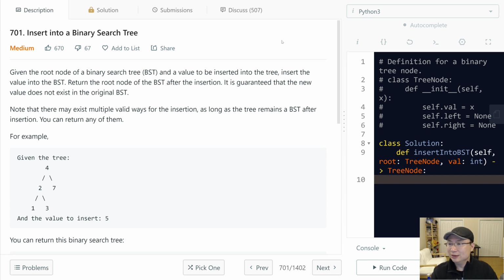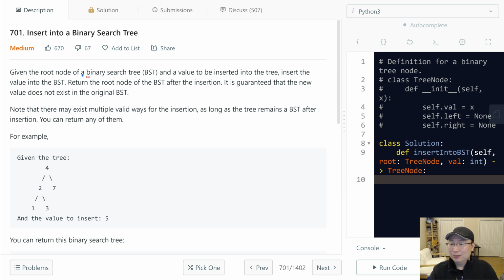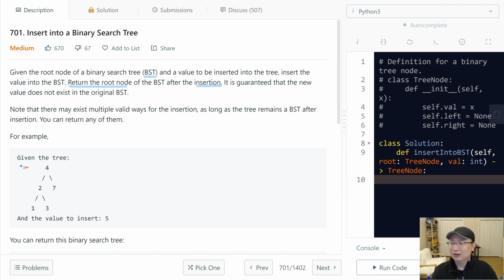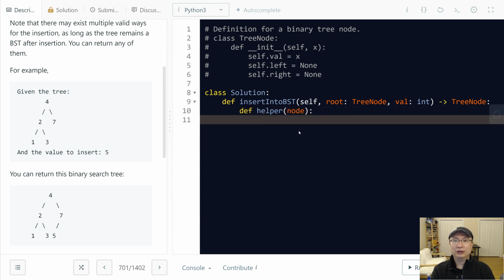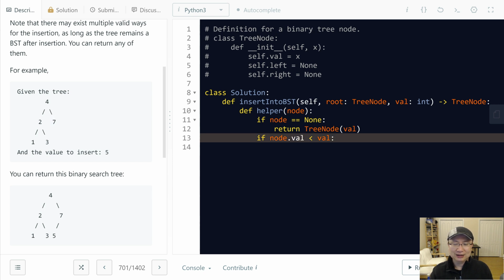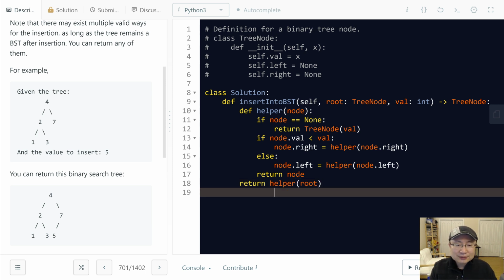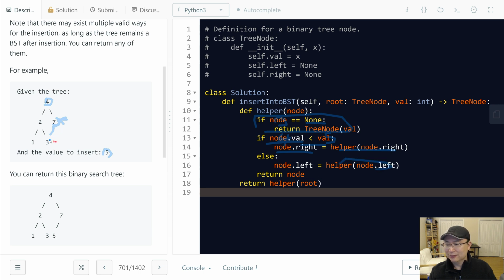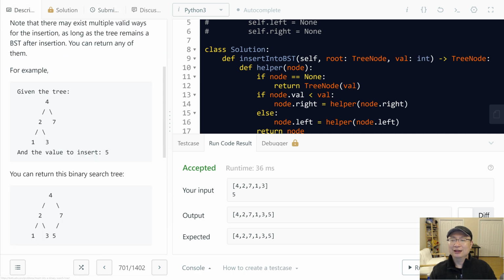701. Insert into a Binary Search Tree - English Version